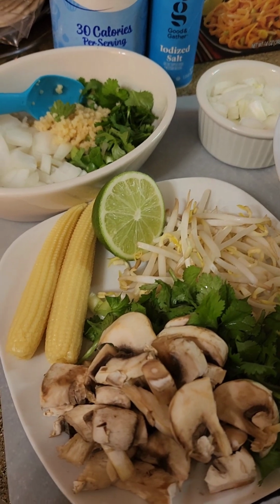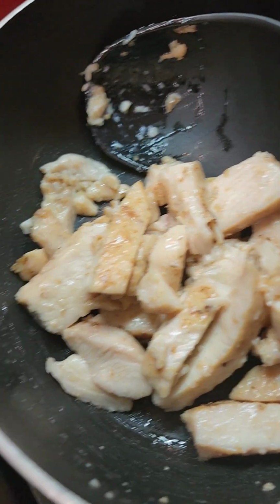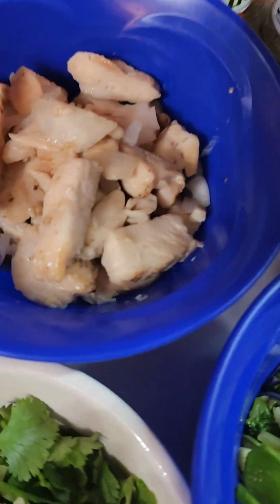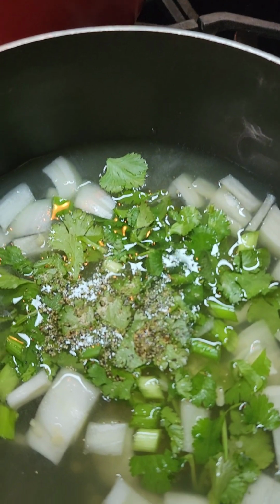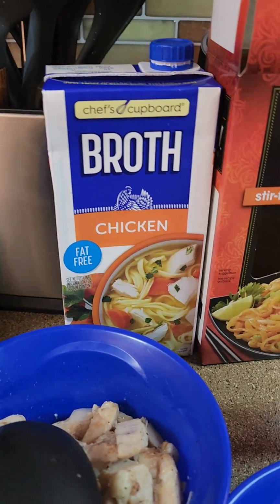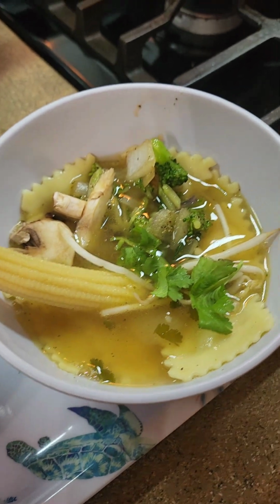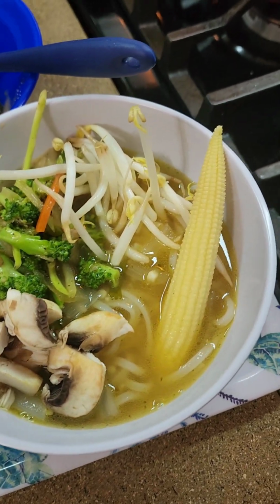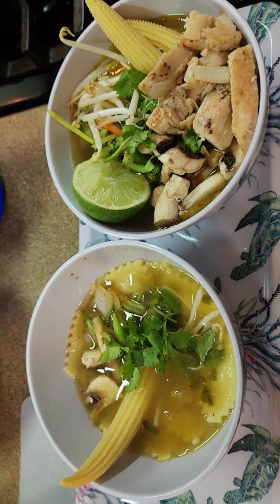Vietnamese Chicken Pho..MY WAY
Vietnamese Chicken Pho Soup KGs Way